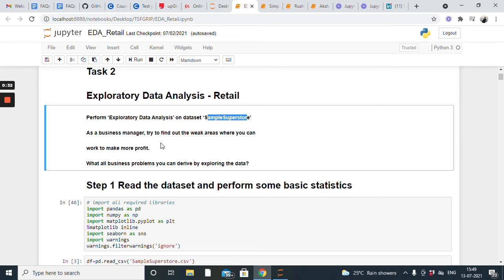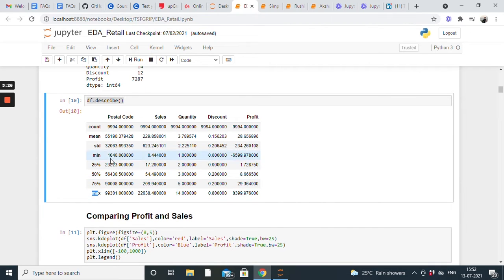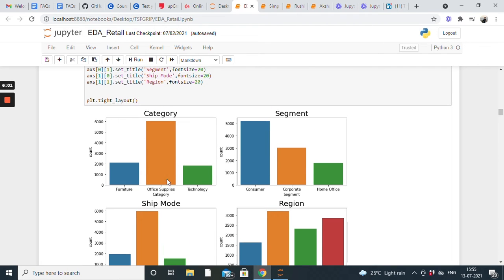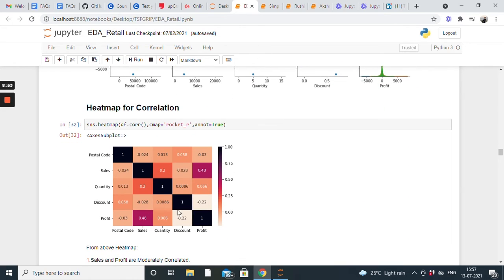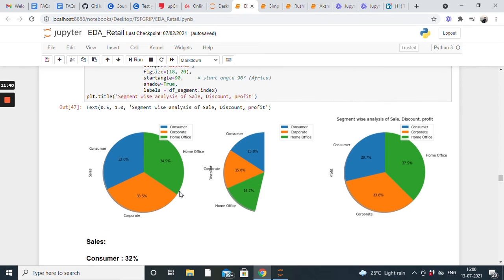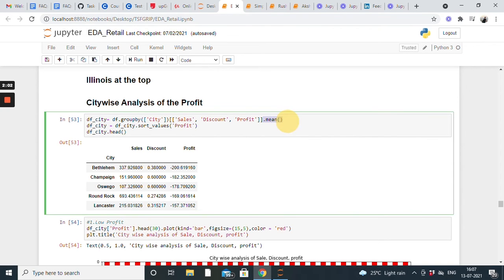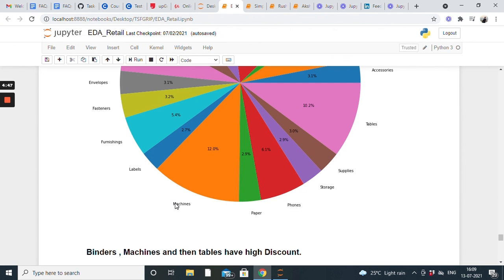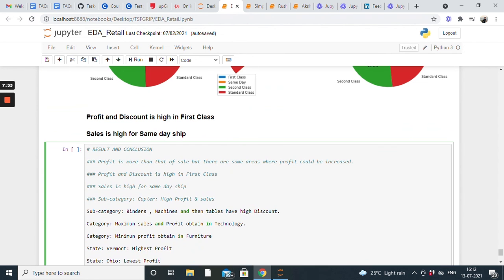Data Science with Python - Exploratory Data Analysis (EDA)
This video explains the solution of Task 3 of Data Science and Business Analytics Intern @The Sparks Foundation, Singapore.

Task 3: Exploratory Data Analysis - Retail
● As a business manager, try to find out the weak areas where you can
work to make more profit.